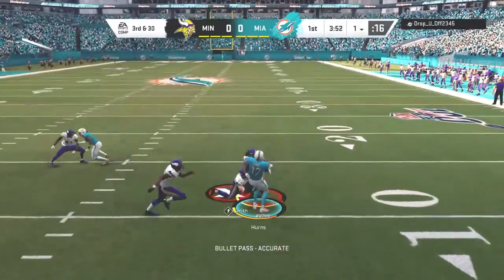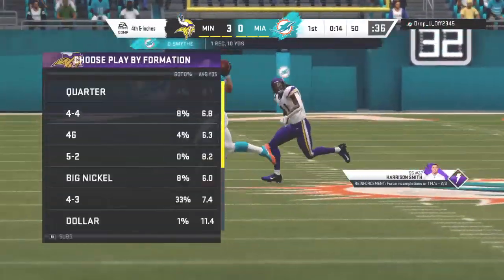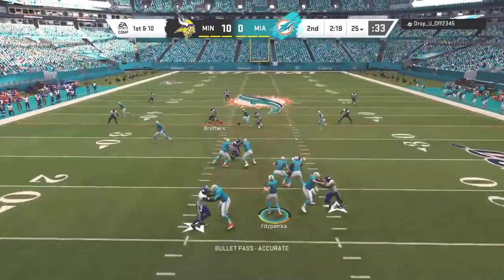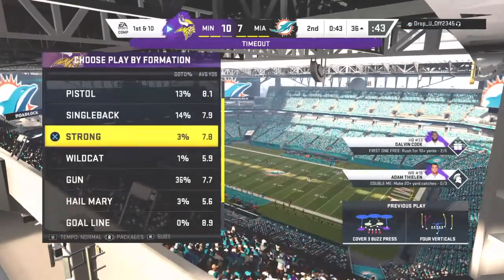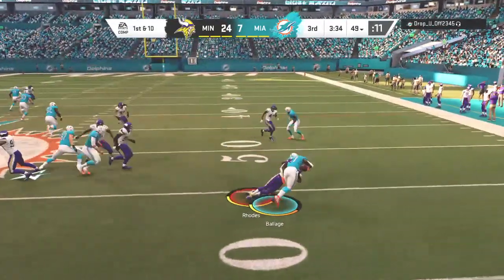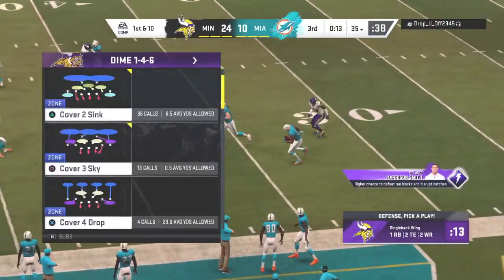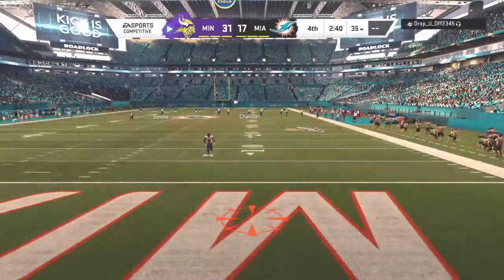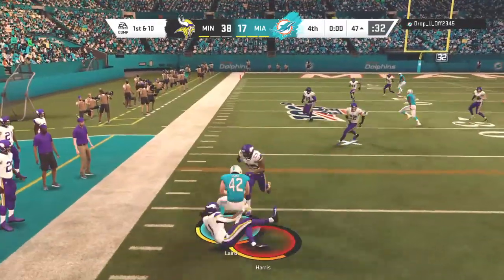Stick work disgusting in 38-17 Win vs Dolphins (16-10)